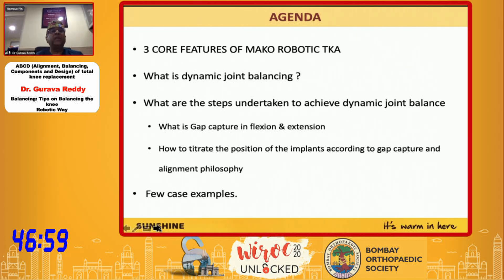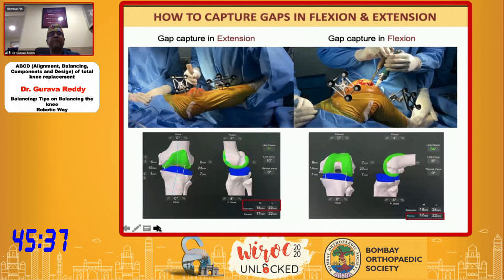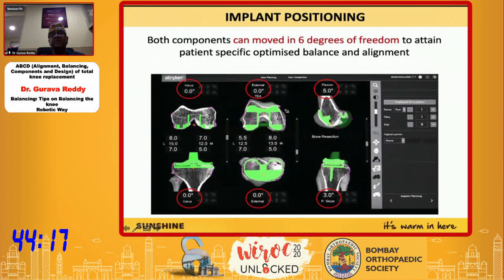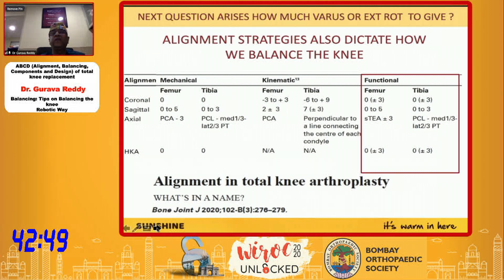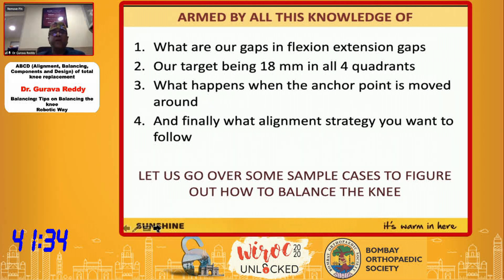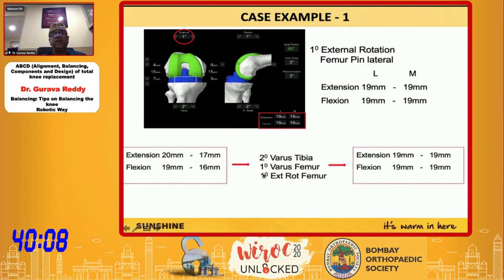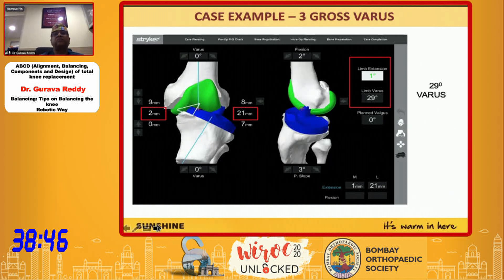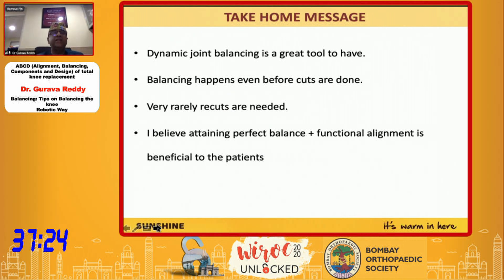WIROC UNLOCKED 2020 : Balancing: Tips on Balancing the knee Robotic Way - Dr. Gurava Reddy